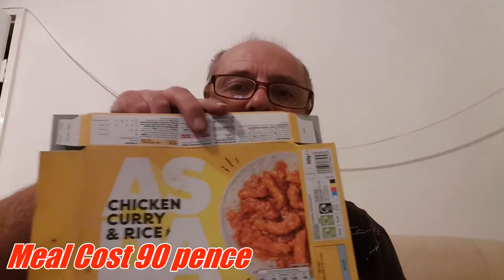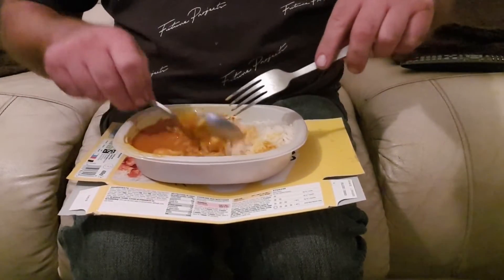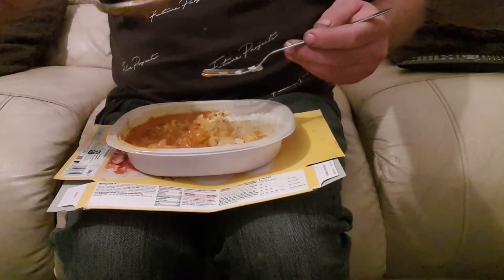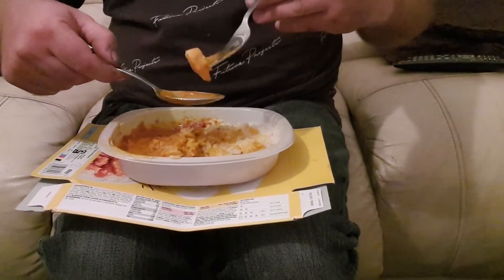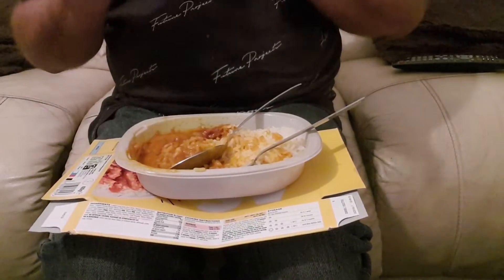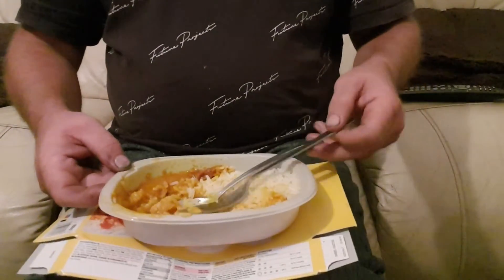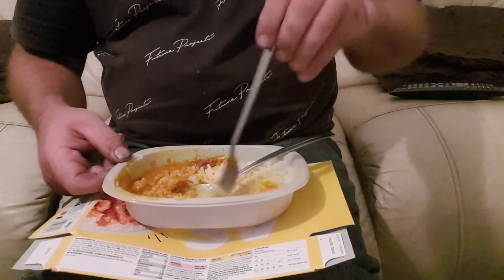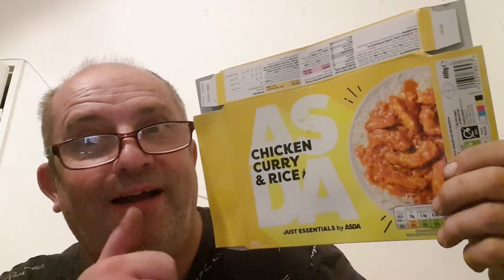Asda Chicken Curry and Rice Just Essentials Food Review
Asda Chicken Curry and Rice Just Essentials Food Review. How good does this curry taste from Just essentials range in Asda . It cost 90 pence. What will I rate it?